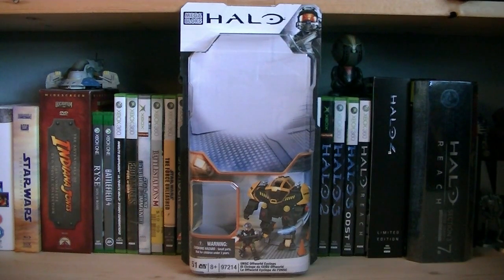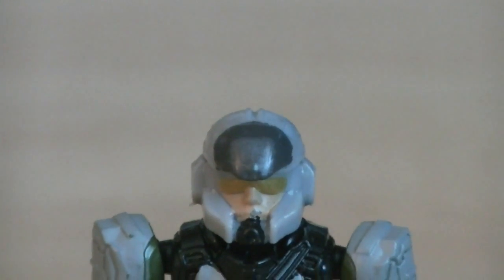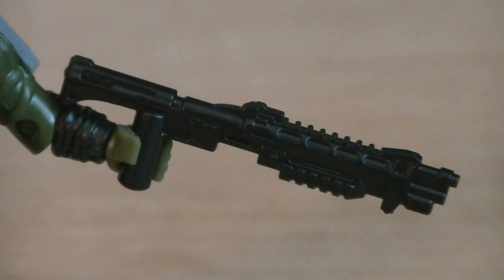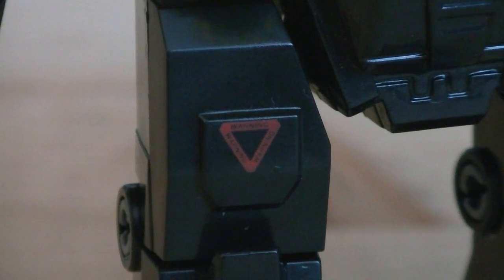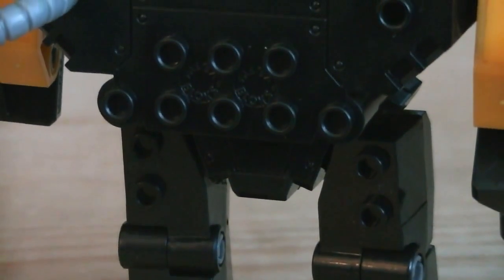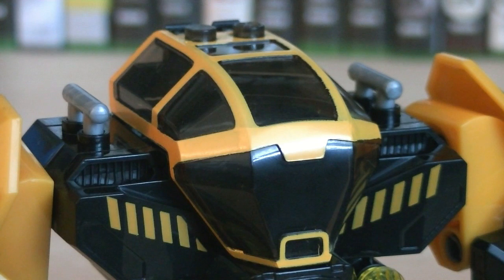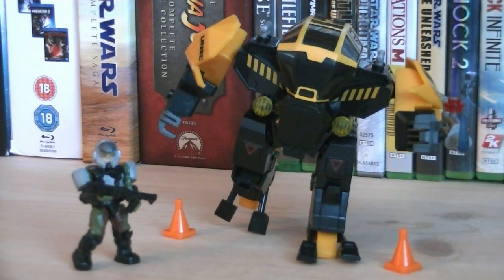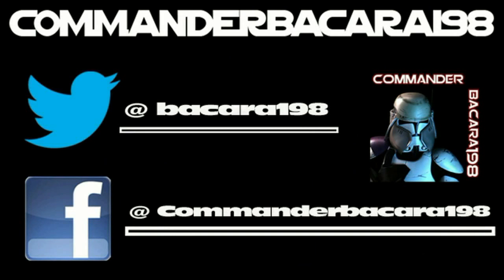Halo Mega Bloks 97214 UNSC Offworld Cyclops Review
Halo Mega Bloks 97214 UNSC Offworld Cyclops! Retails for $14.99 and is yet another excellent Cyclops that makes a unique addition to your UNSC ranks!